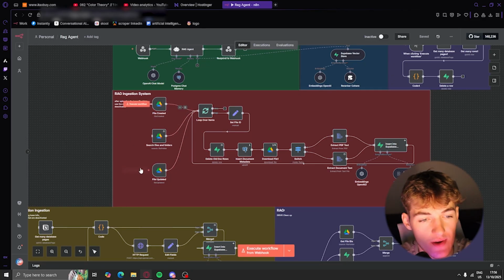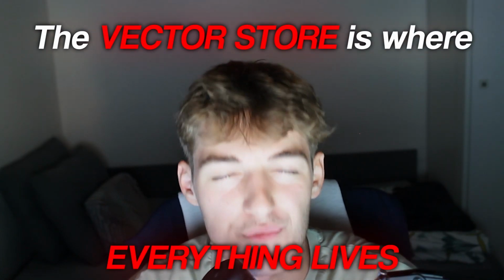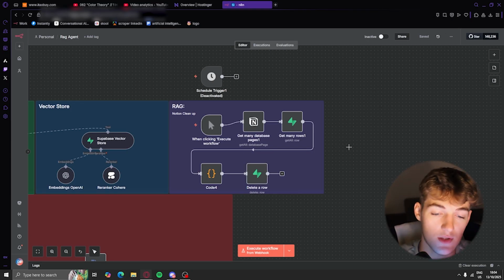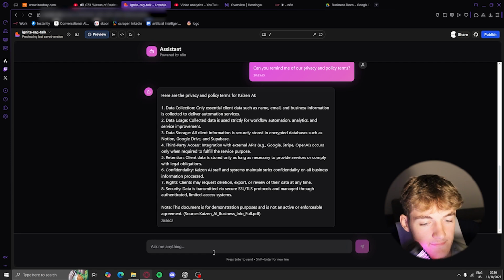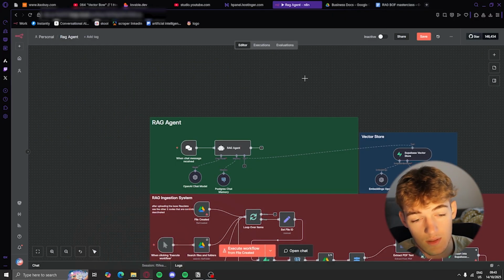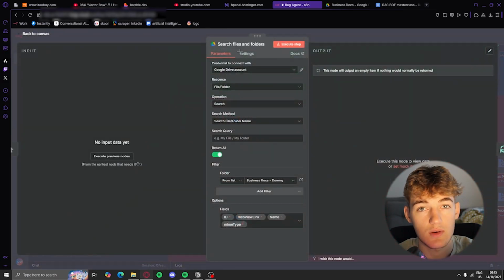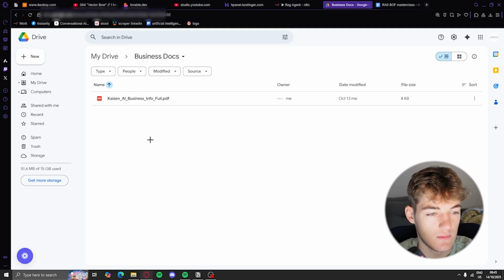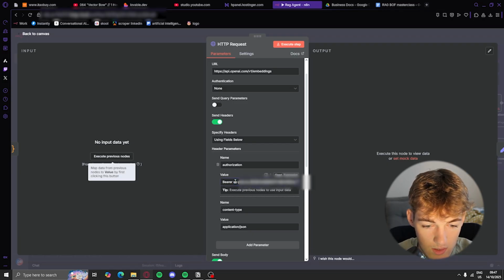I Saved My Team HOURS with This RAG System (Full Walkthrough)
This video provides a blueprint for implementing a Retrieval Augmented Generation system in your business. This system turns all of your living files into a searchable database, improving data analysis and saving time. Boost your team's digital skills and improve access to information with this system.

Discover how retrieval augmented generation (RAG) and large language models are changing business. This step-by-step blueprint shows what is rag in AI and how it can be implemented to improve  data analysis and data organization. Learn how RAG offers better access to information and promotes digital transformation.

This is the complete 2025 walkthrough of the system we build for agencies and businesses that manage tons of data across Google Drive, Notion, and Sheets.
You’ll learn exactly how it works, how it connects your tools, and how it runs 24/7 with zero maintenance.

What You’ll Learn:
• How to build your own RAG System (Retrieval-Augmented Generation) from scratch
• How to connect Notion, Google Drive, and Sheets into one AI knowledge system
• How to automate file ingestion, metadata tagging, and vector embeddings
• How the RAG Agent retrieves, reranks, and verifies answers using your own data
• How to prevent hallucinations with thresholds and source receipts
• How to maintain and clean your system automatically
• Live demo: Real-time client, invoice, and policy lookup in seconds
• Full implementation plan (Day 1 to Day 7 Business-Ready System)

Who It’s For:
– Agency owners drowning in client files
– Operators managing multiple databases and folders
– Businesses that want one central, searchable AI brain
– Anyone building AI systems using Notion, Drive, or Supabase

Chapters:
00:00 – Intro: The Problem with Business File Chaos
00:35 – What Is the RAG System?
01:10 – How It Works (4 Layers Explained)
02:00 – File + Notion Ingestion
03:00 – Vector Store + Metadata Explained
04:10 – Quality Layer (Rerank + Thresholds)
05:30 – The RAG Agent and Memory
07:00 – Maintenance & Reliability
08:00 – Live Demo
09:30 – Implementation Plan (Day 1–7)
10:00 – Security & Access Control
10:30 – Book a Free Call